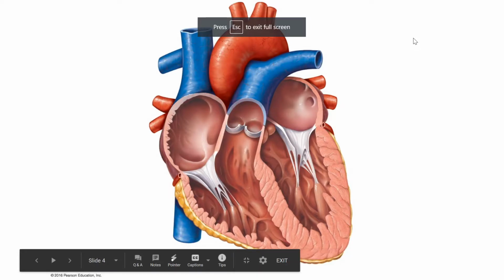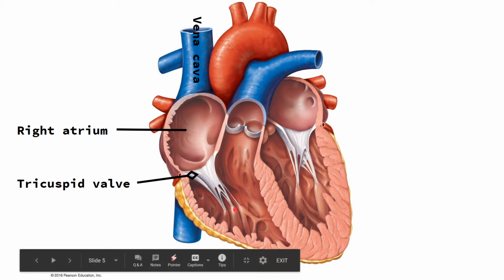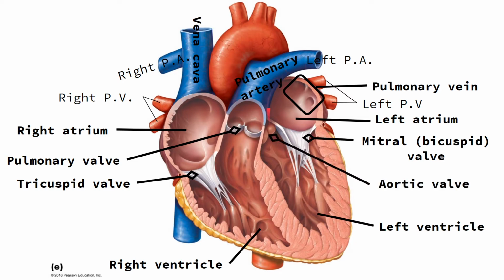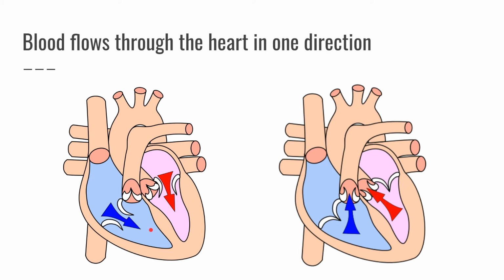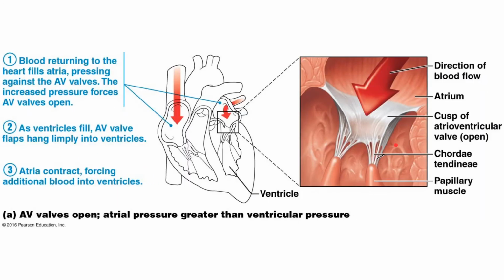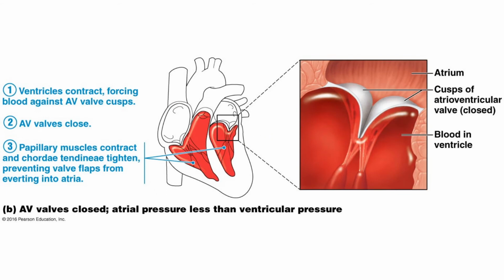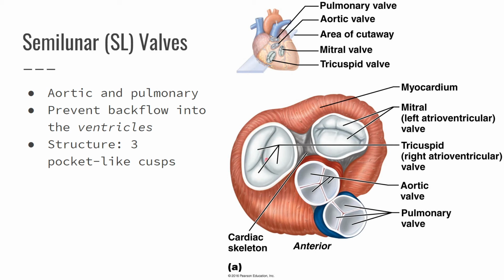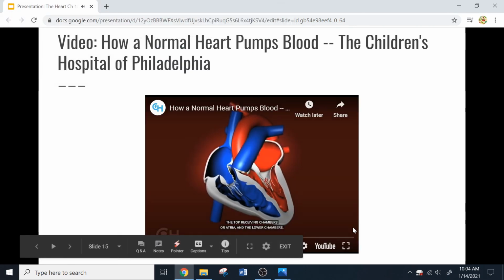Heart Anatomy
This video describes the main chambers, valves and vessels of the heart. It also touches on how the valves open and close to prevent backflow.